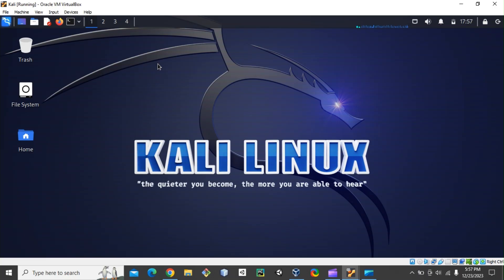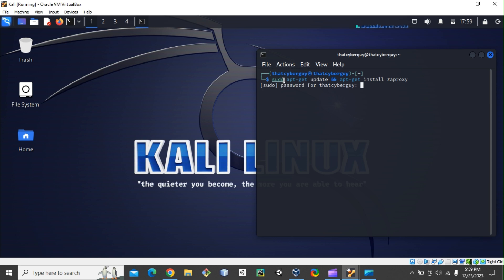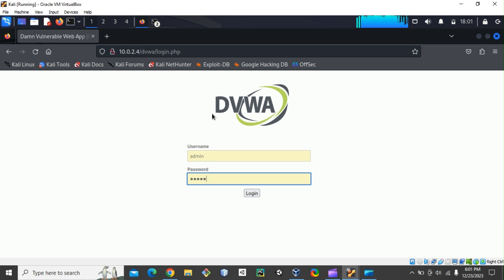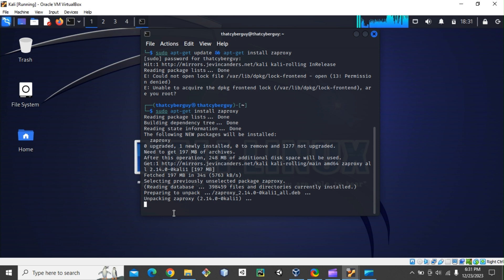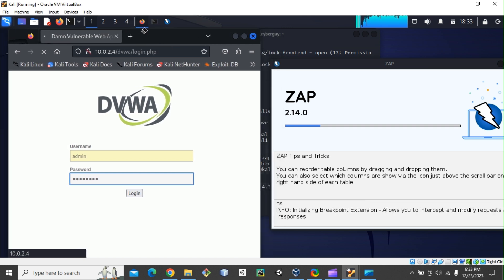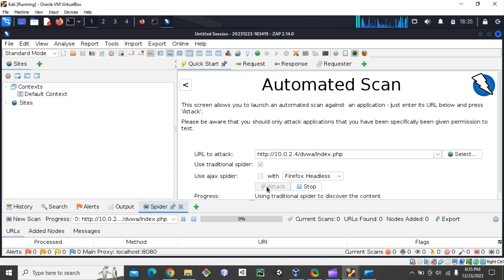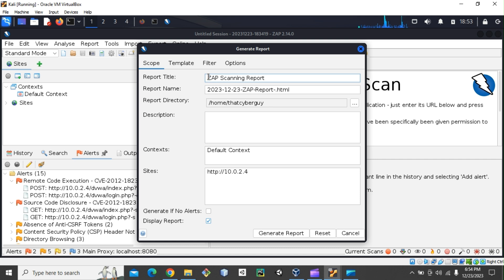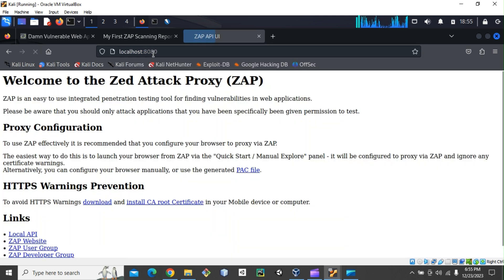What is OWASP Zap: Penetration testing with Zap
This video provides a step-by-step guide on how to perform penetration testing using OWASP ZAP and DVWA. The video covers the setup of ZAP to test DVWA from a Kali Linux environment. The video also demonstrates how to perform an active scan and check for vulnerabilities, generate a report to share with clients, or for further analysis. By the end of the video, you will have a good understanding of how to use OWASP ZAP to perform penetration testing on web applications.